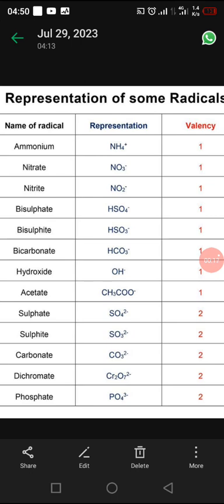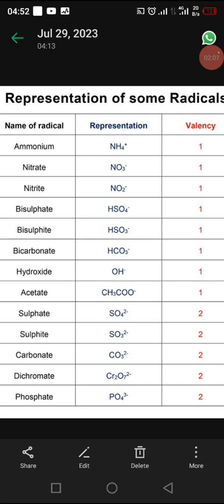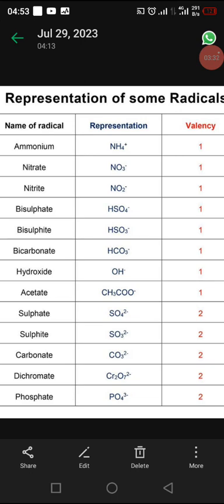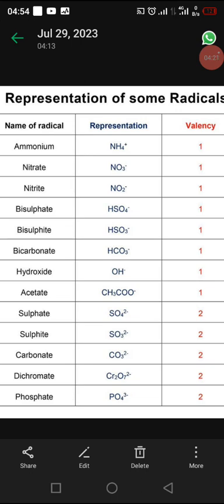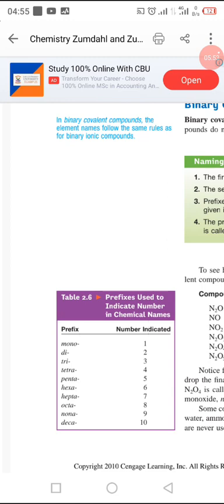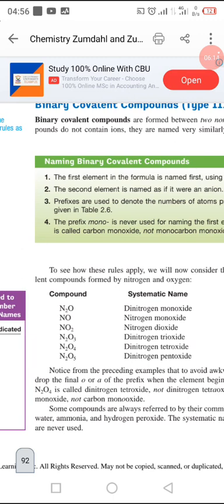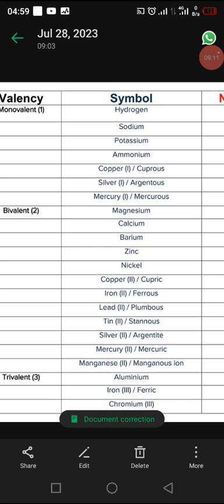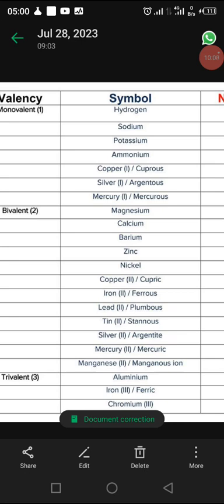1) NAMING OF SIMPLE COMPOUNDS( TERNARY COMPUND - PREMED( CH110)- ELIAS SINKALA)